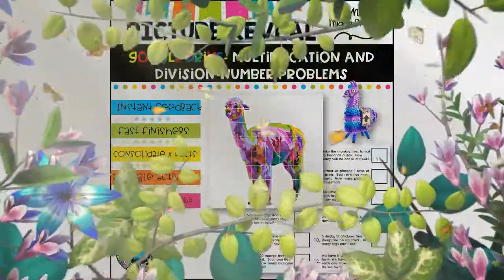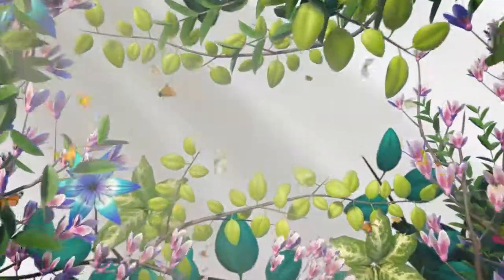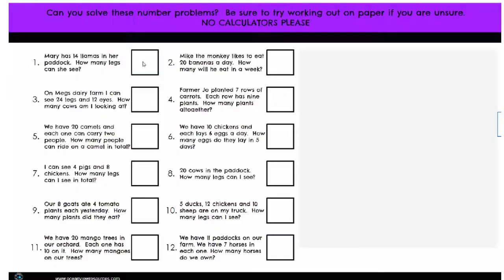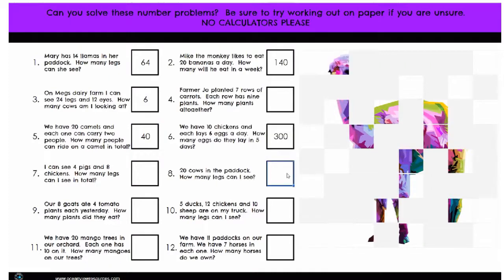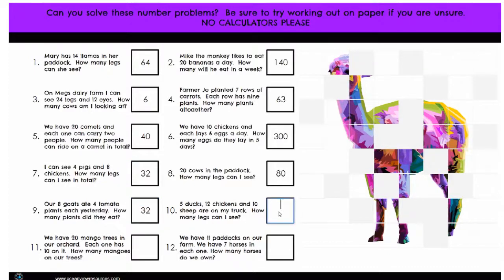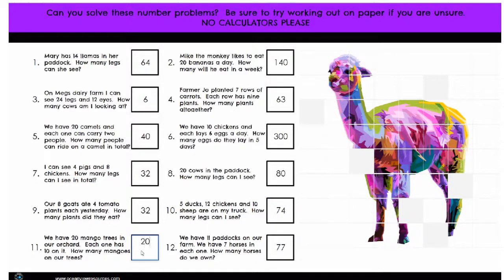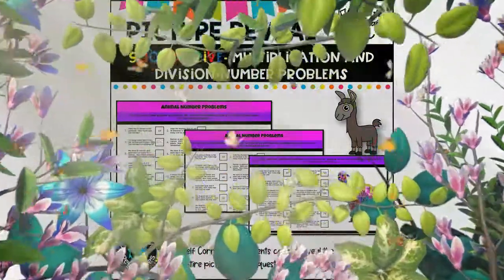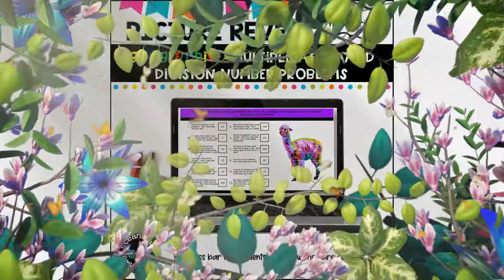GOOGLE Picture Reveal activities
If you are looking for a fun and engaging way to incorporate multiplication facts into your daily math rotations, then this picture reveal activity is a winner.

You will be asked to make a copy on your Google Drive, which you can then assign to your students.

There are 12 fill in the blank slides and when each is answered correctly, a part of the picture is revealed.

Encourage your students to time themselves and see how long it takes them to complete the entire picture and clear all of the puzzle pieces.

Ideal for distance learning.

This self-checking Multiplication Facts activity was made using Google Sheets.

Learning Goal: "Develop automaticity with multiplication facts from 0-9.CCSS.4.NBT.B.5"

This digital math activity is like a paperless color by code activity. Students enter their answers in the answer column. If the answers are correct, the digital mystery image to appear. Colors do not appear for incorrect answers